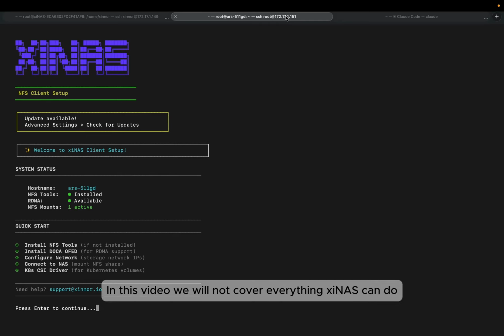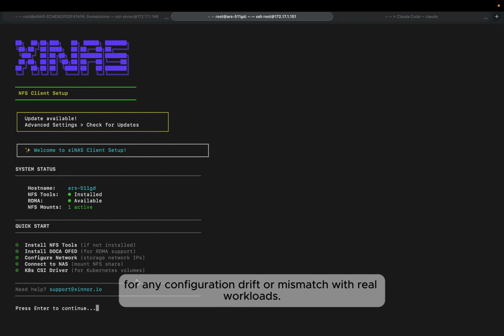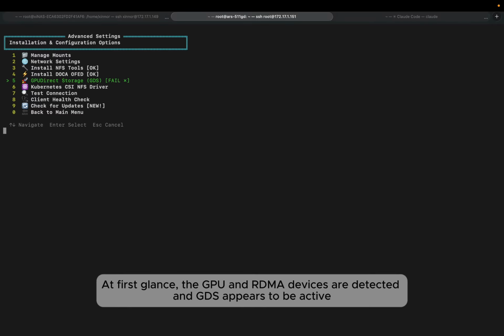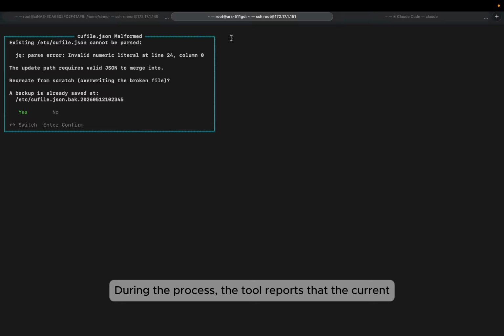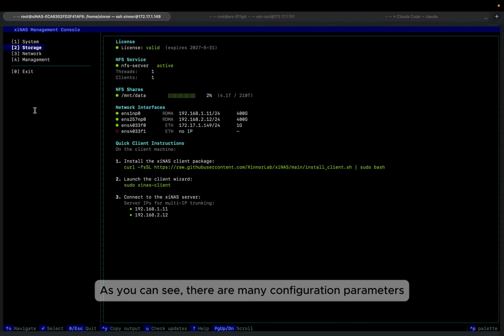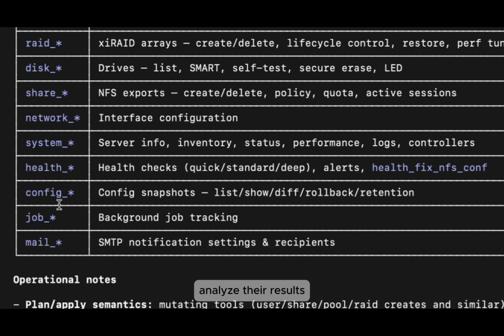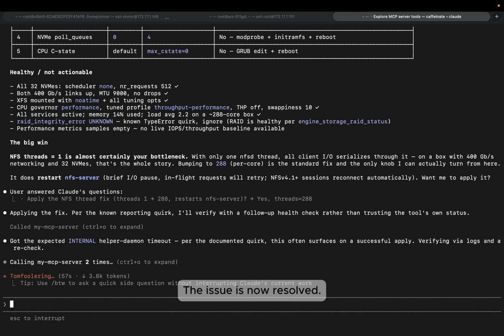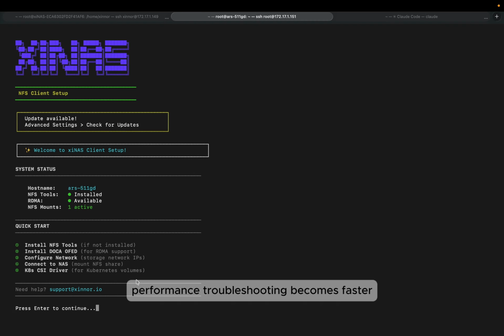xiNAS Demo: NAS Troubleshooting and Performance Tuning with AI Agents via MCP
In this demo, we take a closer look at two specific xiNAS capabilities that make a real difference in production AI and high-performance storage environments.

First, we walk through the xiNAS Client Toolkit — a client-side component that automates configuration, detects mistakes, and ensures the full data path is set up correctly, including GPUDirect Storage validation and automatic cufile configuration.

Then, we show how xiNAS MCP server integration enables agentic management of your NAS through AI assistants like Claude Code. The agent connects to the NAS, runs a built-in health check, identifies a critical misconfiguration, and applies the fix — all with plan-and-apply safety semantics, so nothing changes without your confirmation.
The result: a 4-5x read performance improvement, unlocked simply by finding and fixing a configuration mismatch.

What's covered:
- Automated client-side configuration with xiNAS Client Toolkit
- GPUDirect Storage validation and auto-fix
- MCP-based agentic NAS management
- Health check, root cause analysis, and remediation via AI agent
- Real-world performance troubleshooting walkthrough